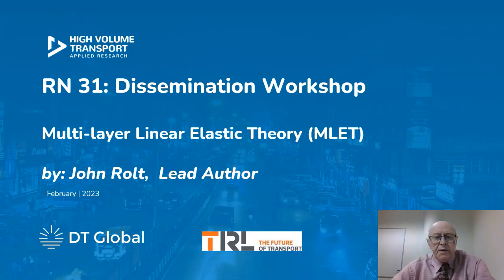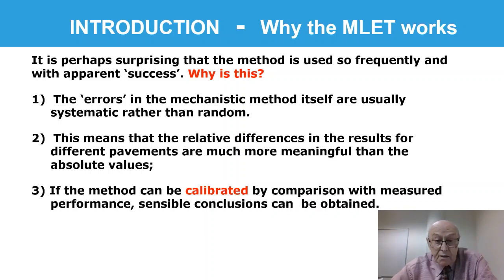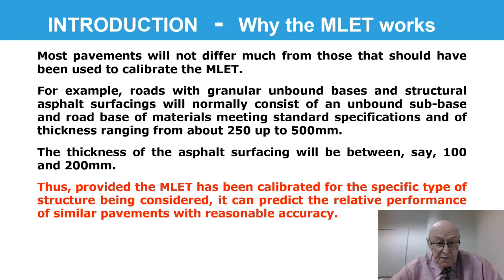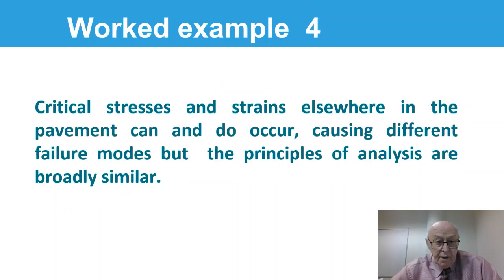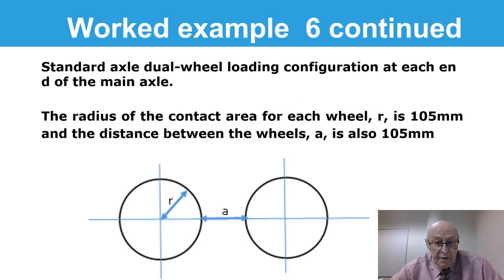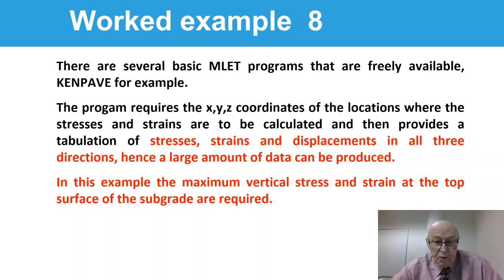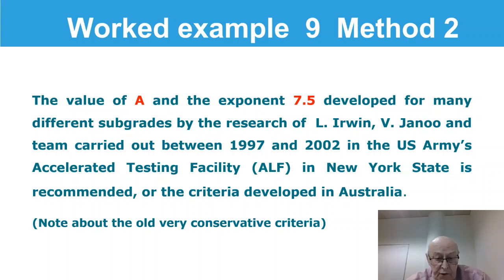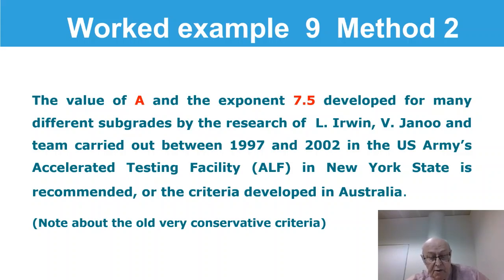Road Note 31 (5th Edition) Dissemination Workshop Day 1 (session 4)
Day 1 of Training and Dissemination Workshop in Dhaka for Road Note 31 (fifth Edition)

Session on Multi-Layer Elastic Theory (Presentation followed by Q&A)